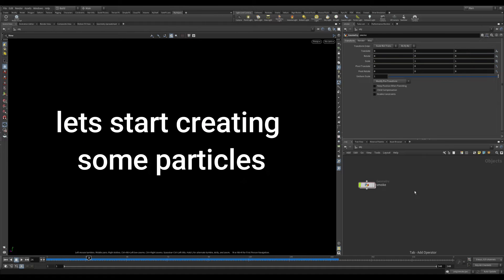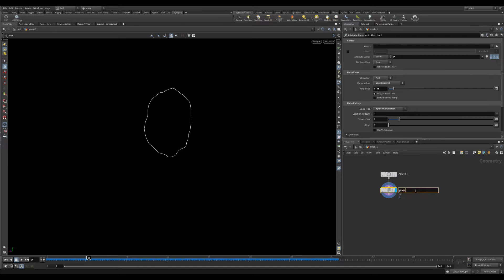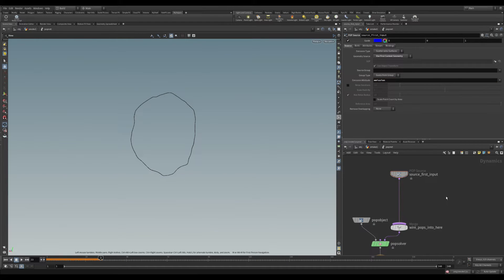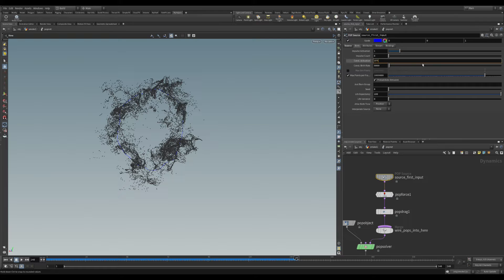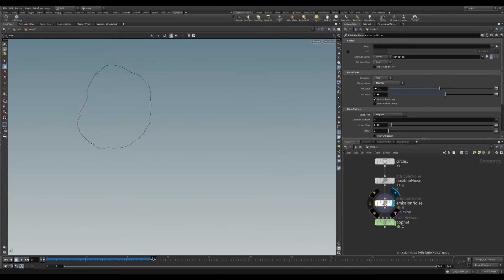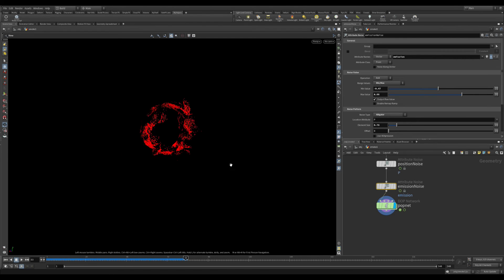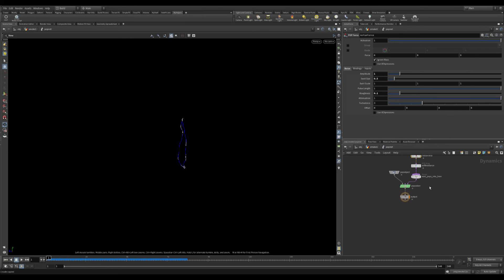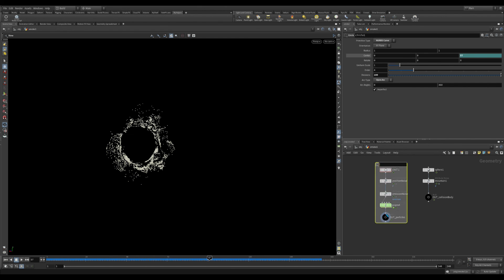Sourcing Particles from a circle and making them collide with a sphere. Short tutorial in Houdini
Sourcing particles from a moving curve. Making noise for the curve and for the emission.
Making a collision body and using it as a collider in the pop network